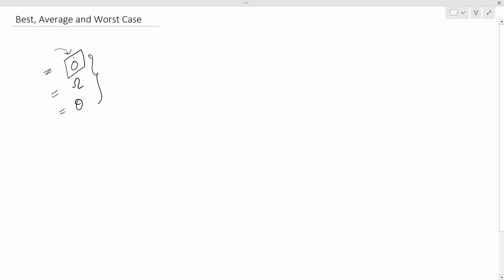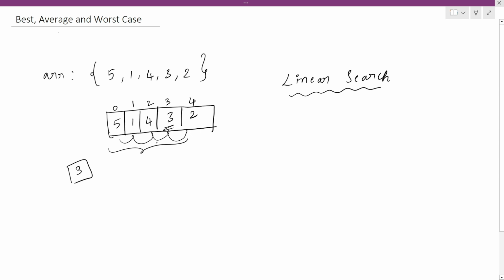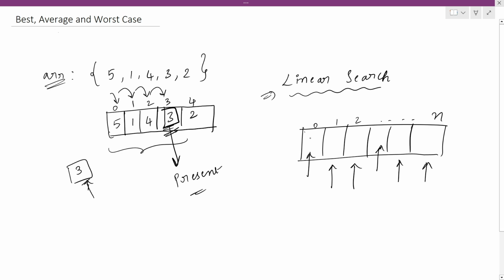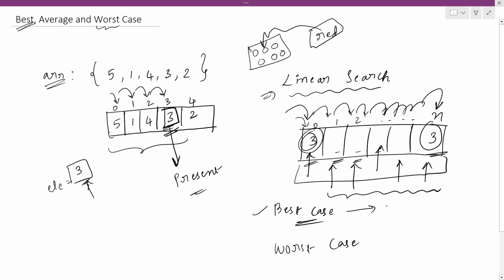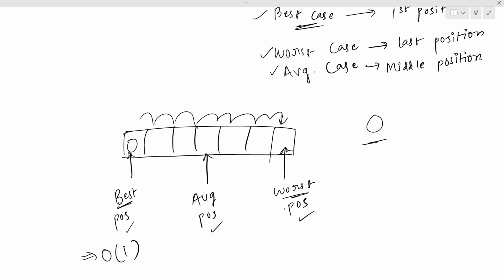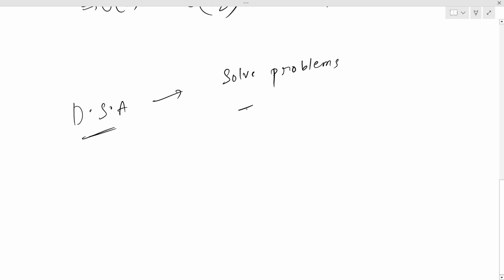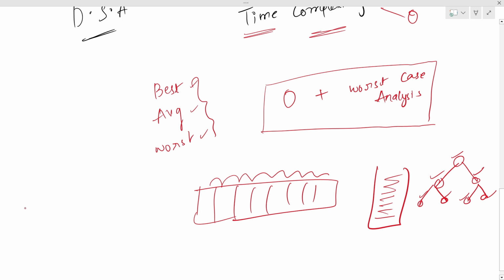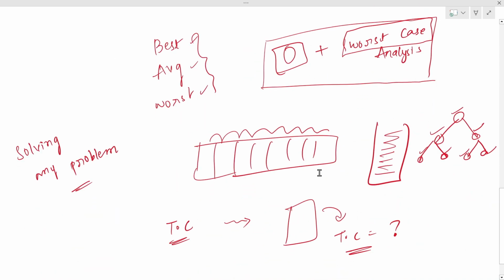Best, Worst, and Average Case Analysis || DSA || Tutorial #7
Dive into the fundamentals of time complexity with my latest tutorial. Explore the concepts of best case, worst case, and average case analysis through a detailed example of linear search. Perfect for beginners and those looking to solidify their understanding of algorithm efficiency.